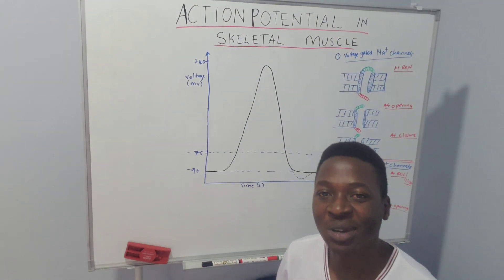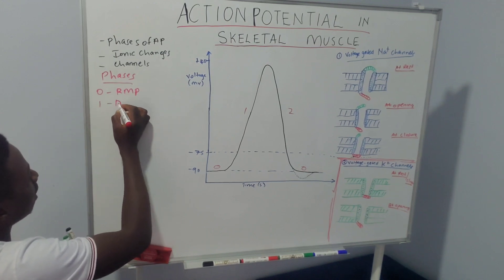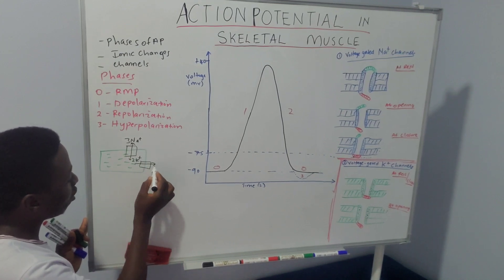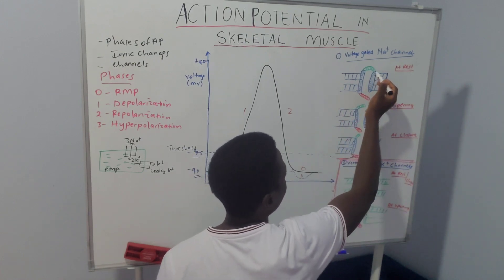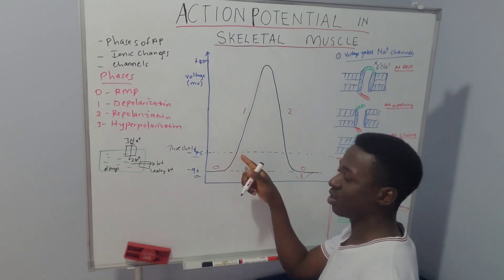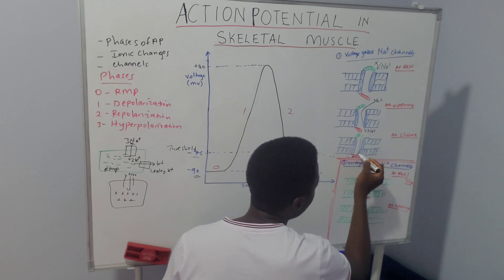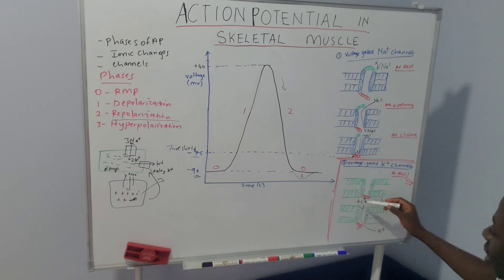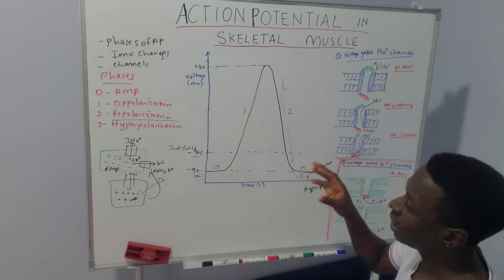Action Potential in Skeletal Muscle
describes the electrical properties of skeletal muscle ; excitation or generation of action potential